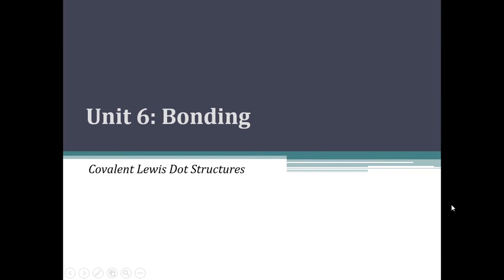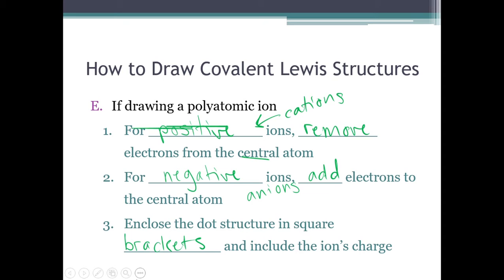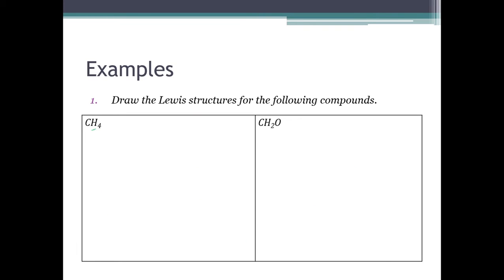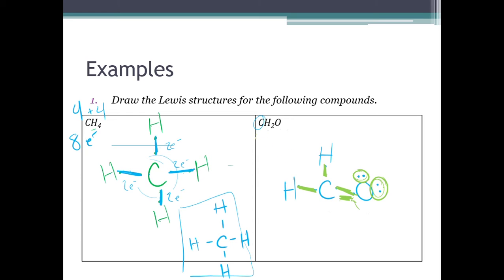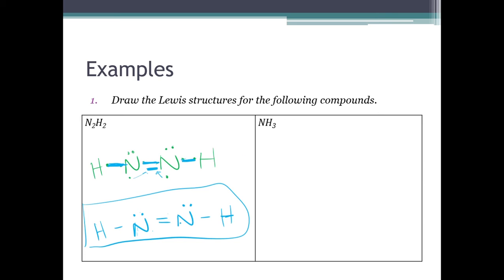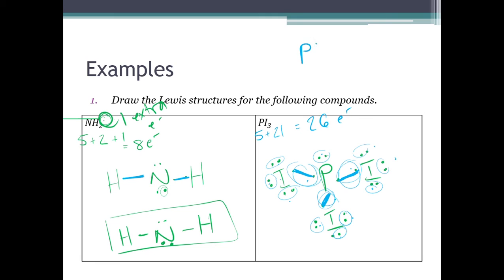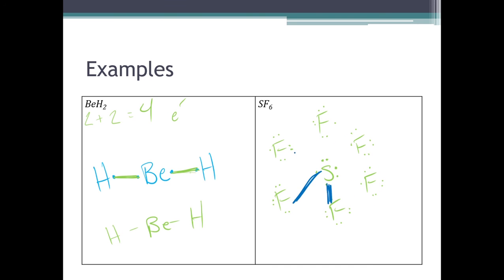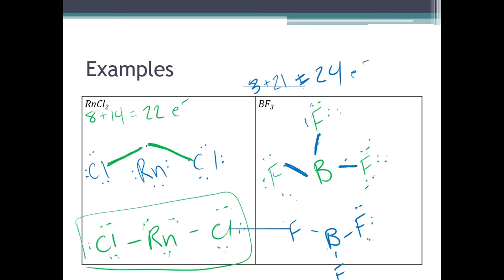Covalent Lewis Dot Structures